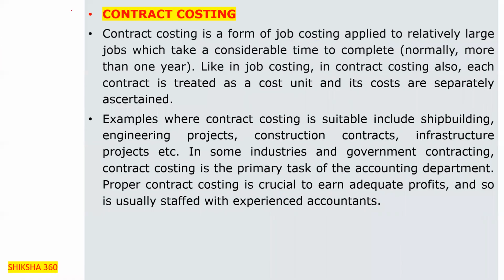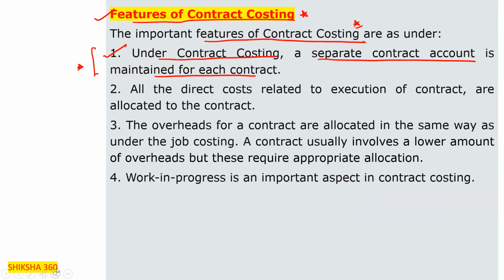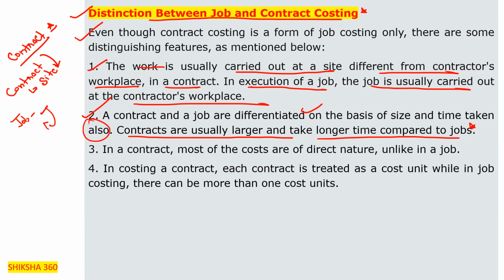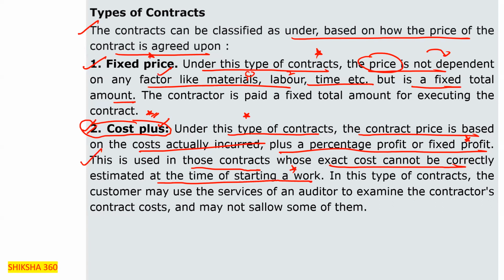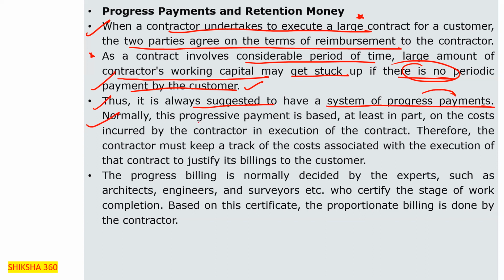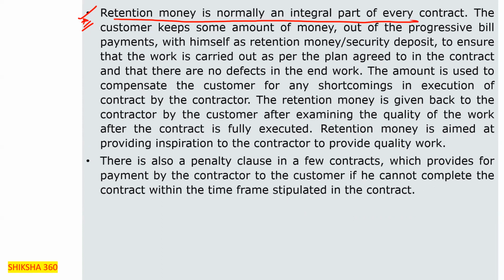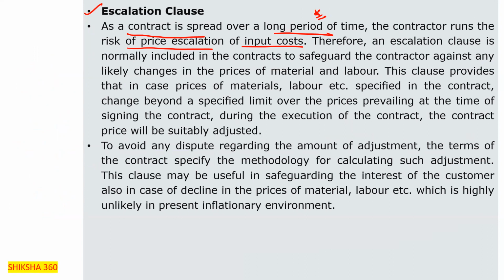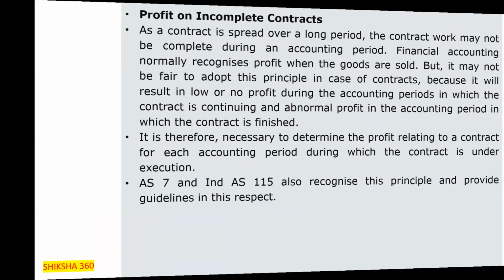CHAPTER 32 PART 2 || CONTRACT COSTING || AFB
In this session we have discuss in detail regarding the contract costing